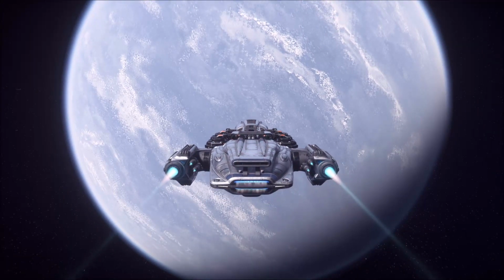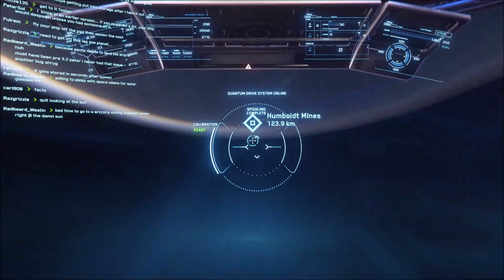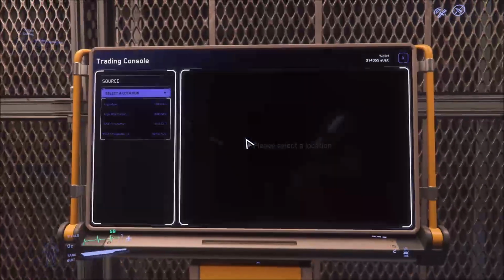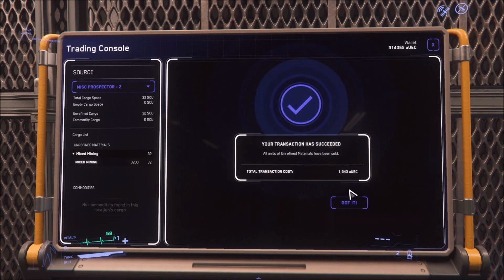Star Citizen - How to Make Money in 3.8 - Part 2 - Mining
This is Part 2 of my how to make Money in Star Citizen 3.8.  We go over, briefly, Mining.  Admittedly I am no expert at Mining, so I did not have the best results.  There are plenty of guides how to do it well and where to do it at out there.  This is just a basic overview and my initial thoughts on how lucrative it could be.

If you are new to the Star Citizen Universe or want to become part of it, goto and join the game using my referral code to get extra credits starting out: STAR-2PXP-ZV26. This helps both you and me.